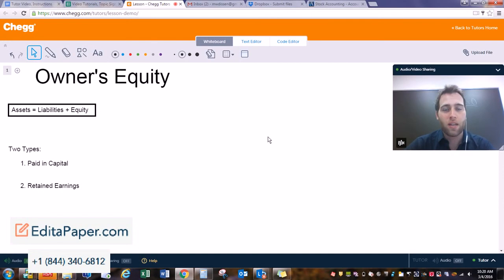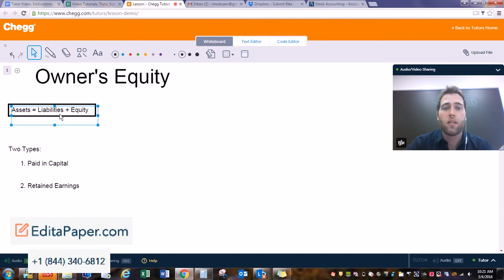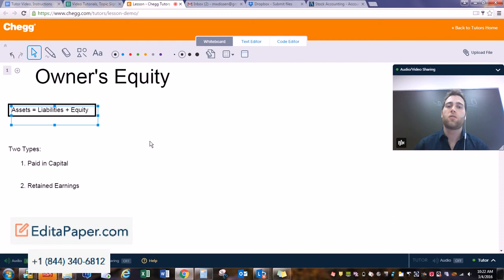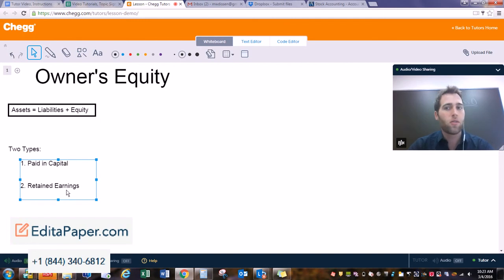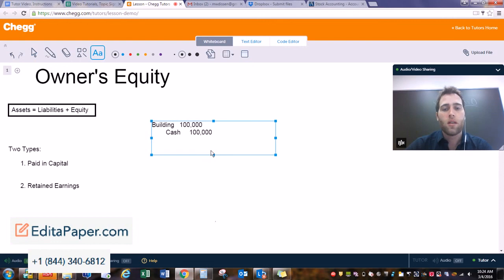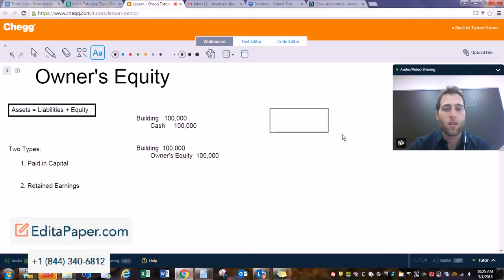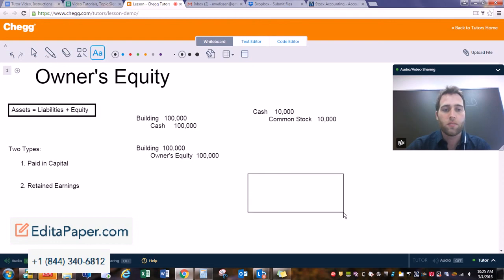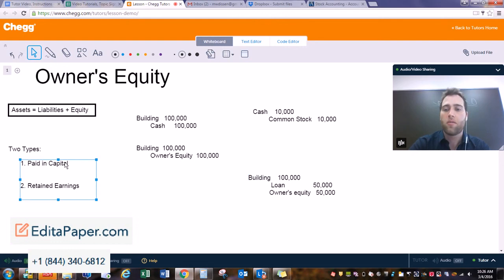OWNER'S EQUITY ACCOUNTING CHEGG TUTORS